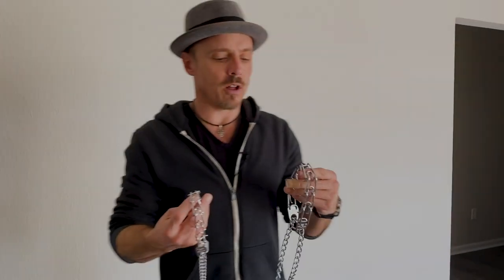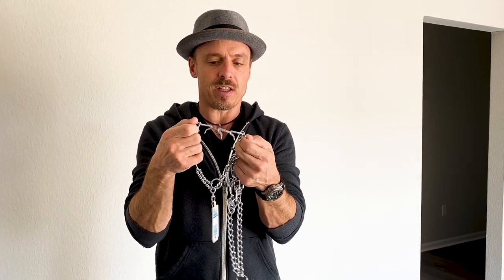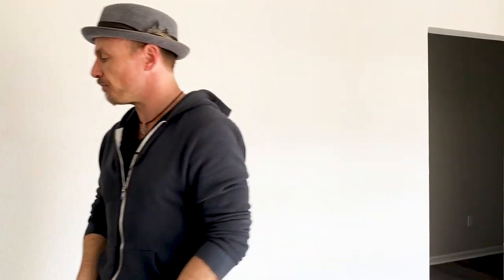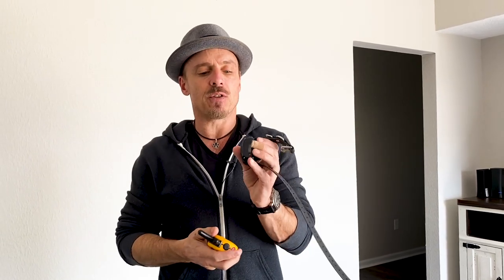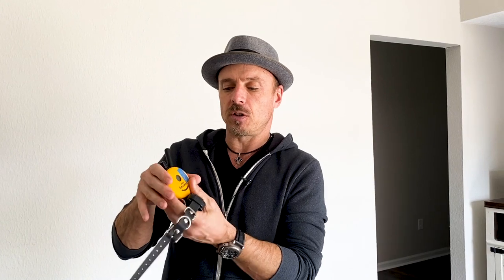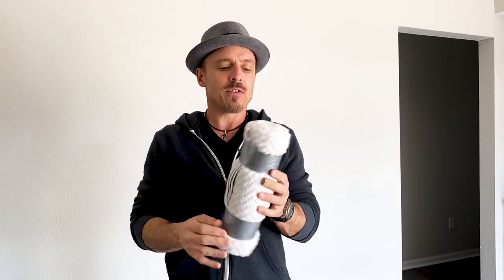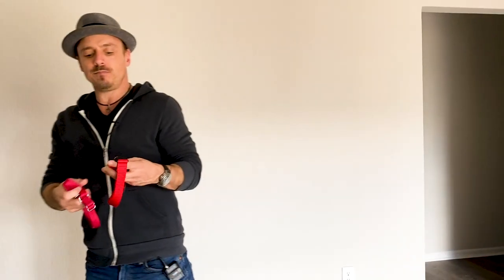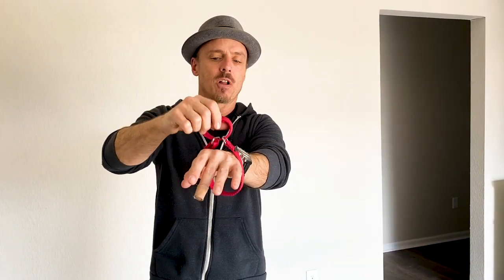TGD’s Training Tools: What We Use And Why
Here’s an in-depth look at the primary training tools we use in our program. This video covers the pros and cons of many of the tools, as well as how use them, what situations we use them in, and a ton more.